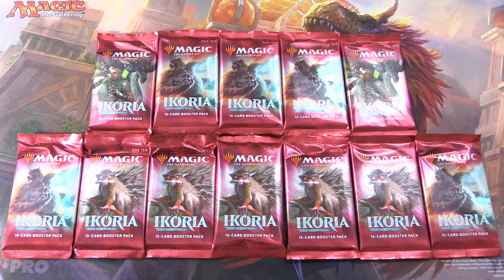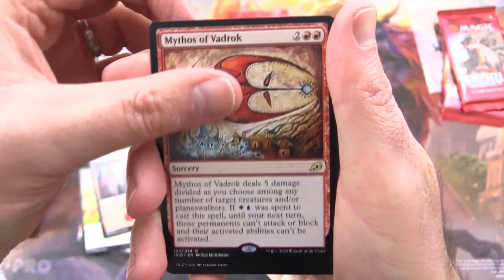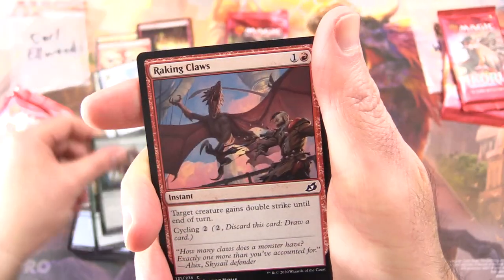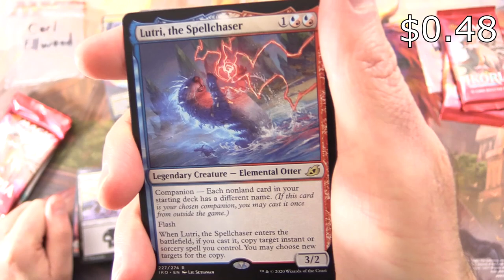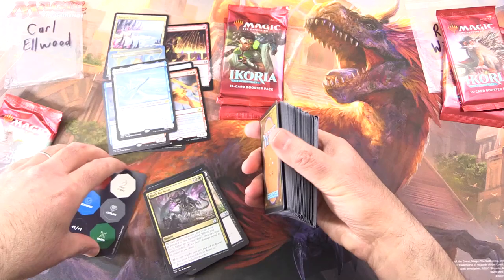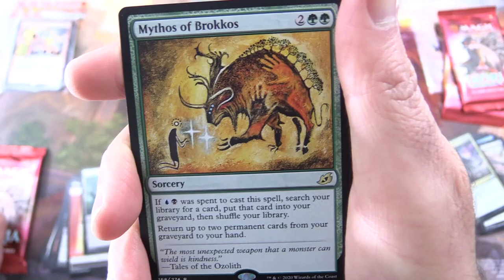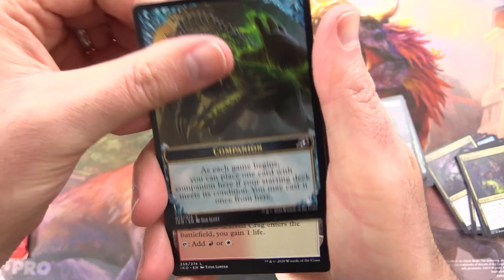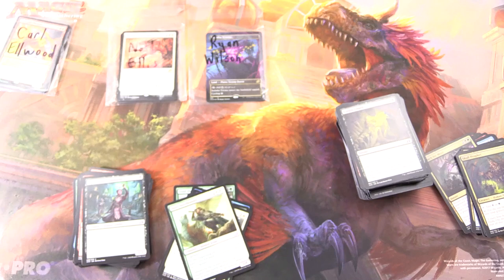Ikoria: Lair of Behemoths Snack #6 - TRIOMES R US!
Unpacking some Ikoria: Lair of Behemoths Magic: The Gathering cards for patrons. This is snack #6 in a new series!